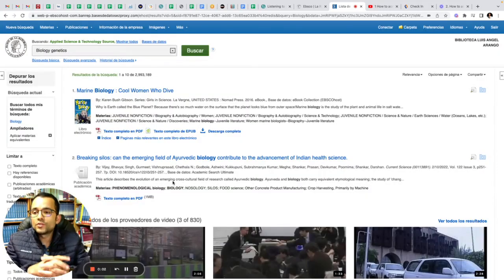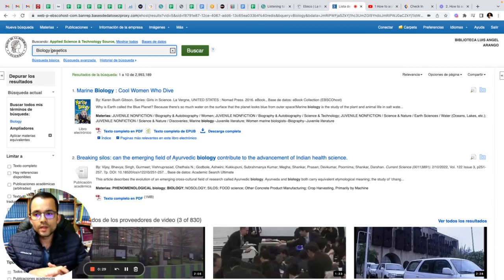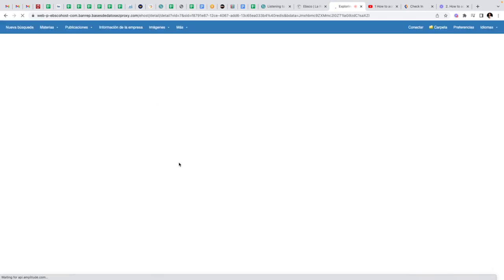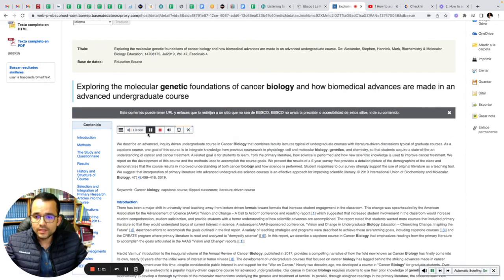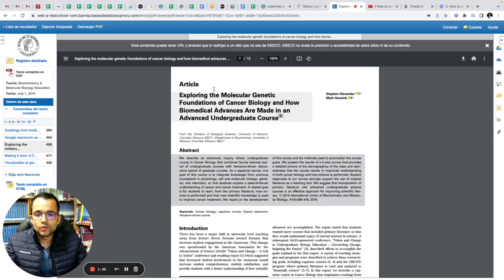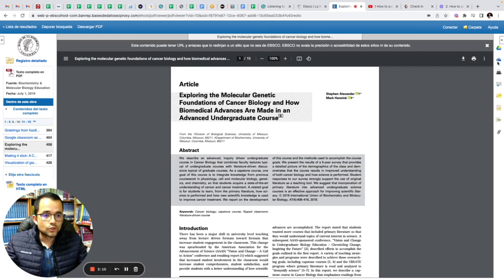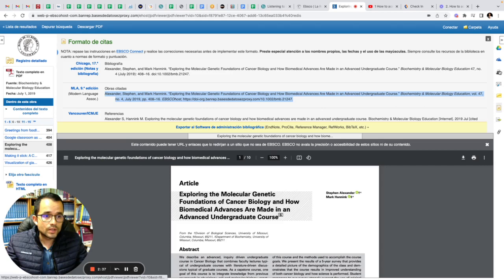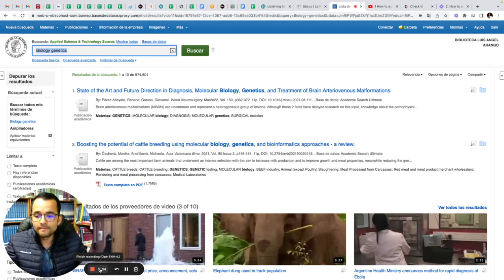3 How to use EBSCO HOST Part I